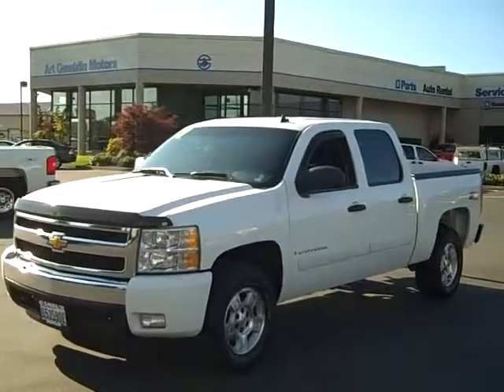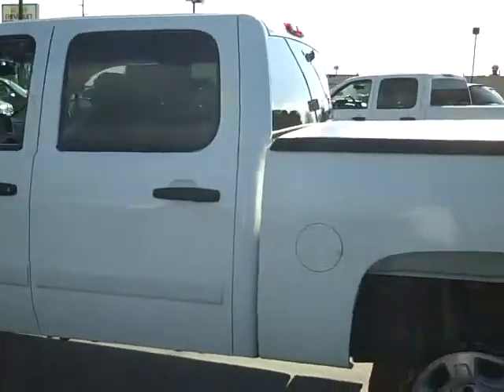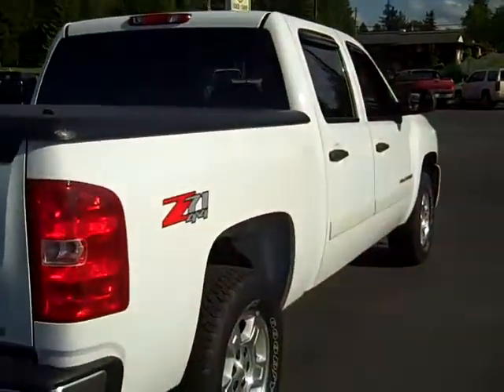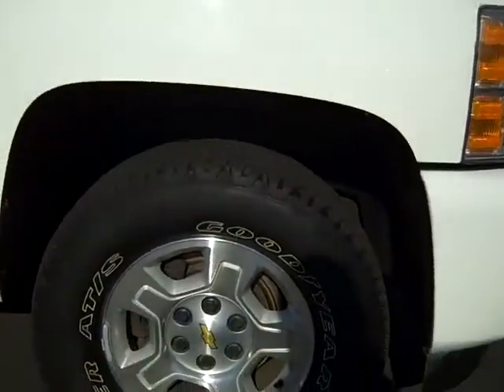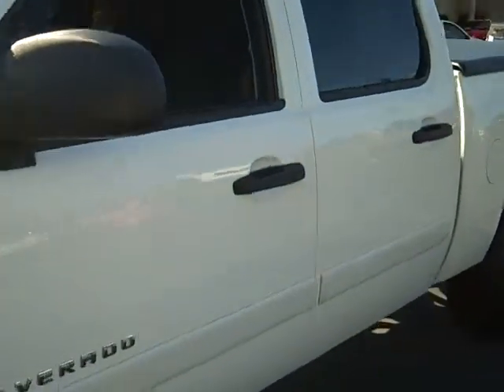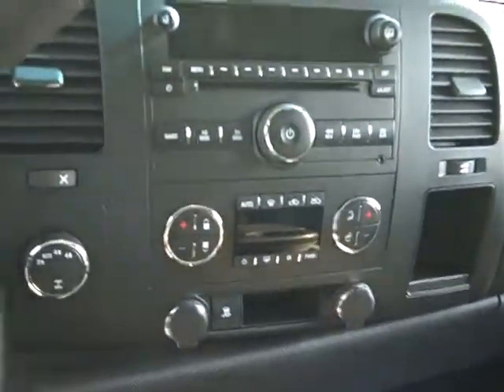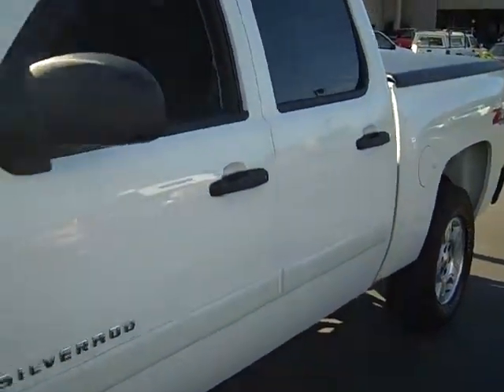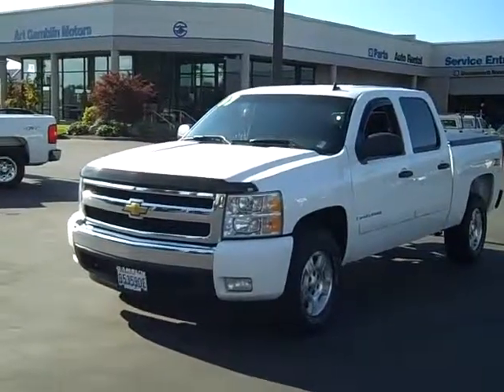SOLD-2007 Chevrolet Silverado 1500 Crew Cab Short Bed Enumclaw, Seattle, Tacoma, WA-V1895